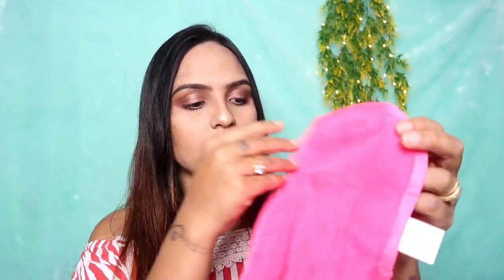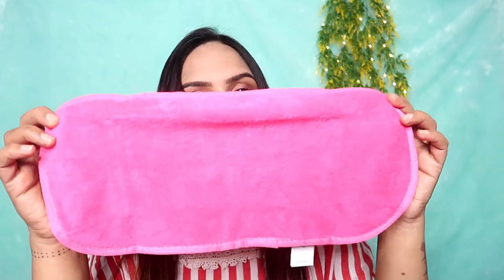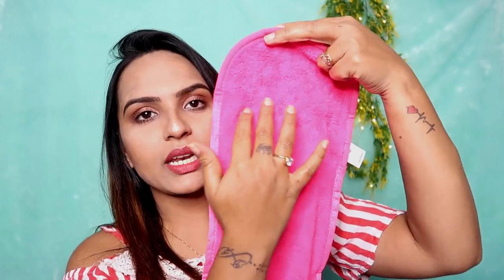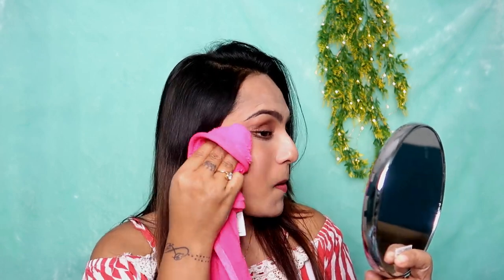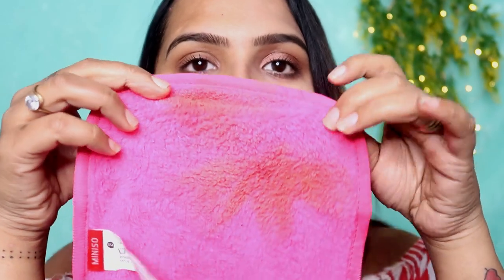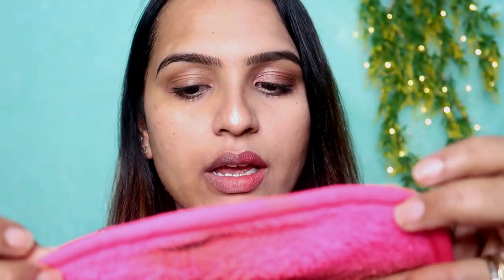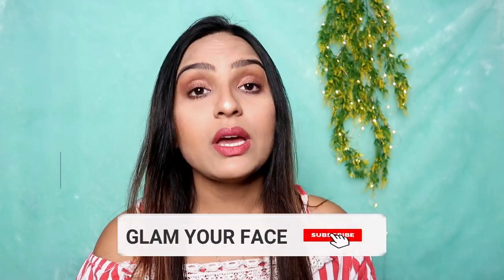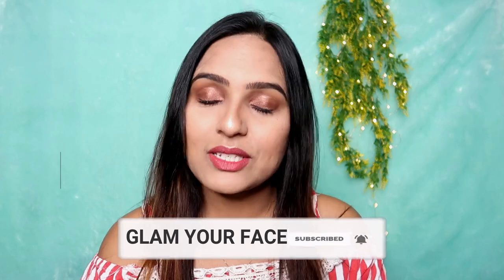OMG What Magic It Is !! Review Of ''MINISO MAKEUP REMOVAL TOWEL '' | GLAM YOUR FACE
* PHOTRON TRIPOD

* BOYA MICROPHONE